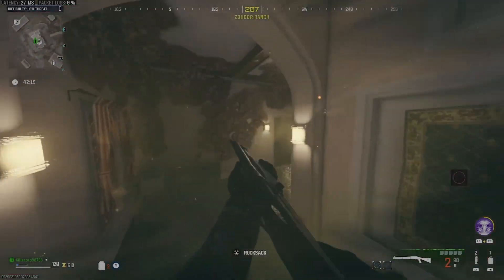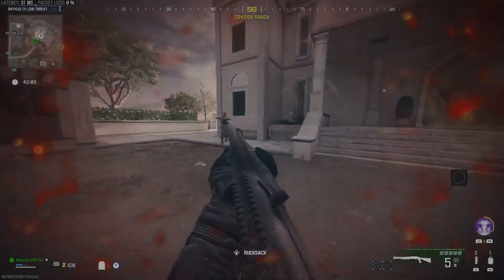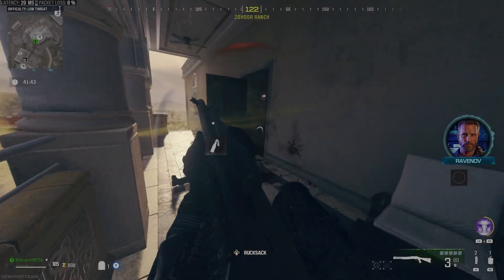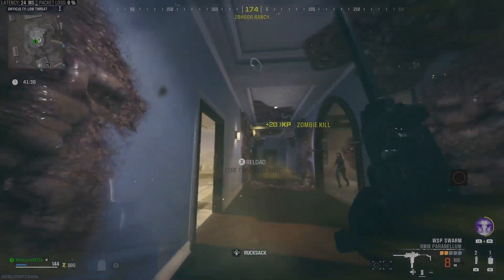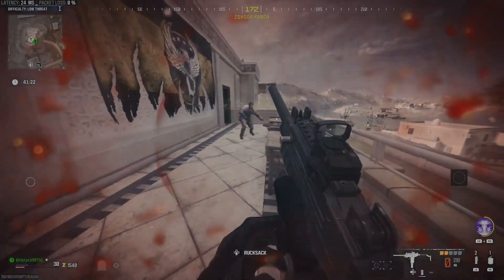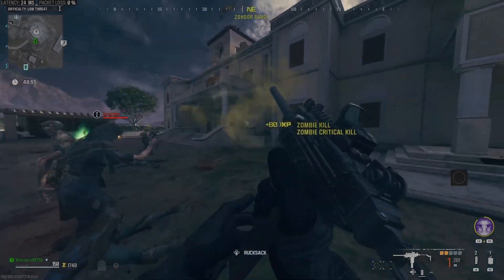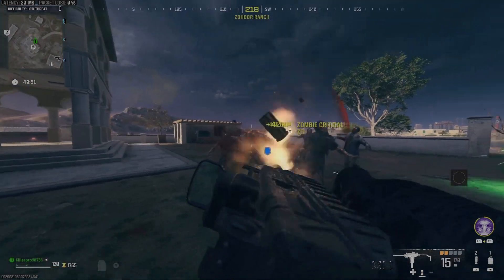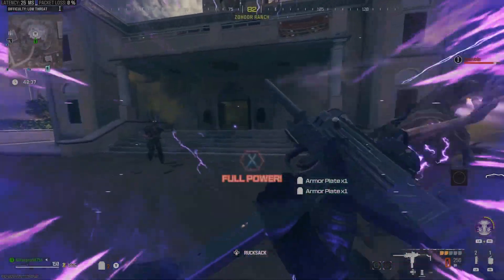Modern Warfare 3 Insane XP Farm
Yo, what's up I hope you guys find this helpful because I was able to level up insanely fast for the time I played the game, the guns are fairly annoying to level up if you're playing regular game modes & not war. You can definitely level them up 3 times or so if you're using a double weapon xp token.